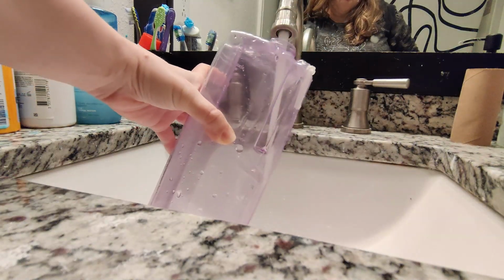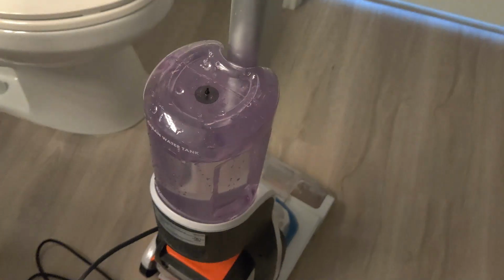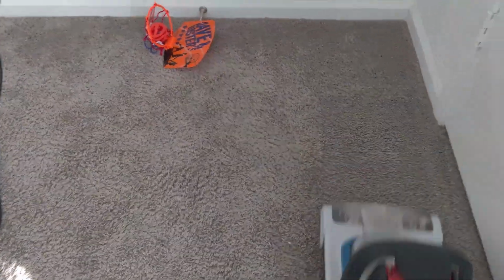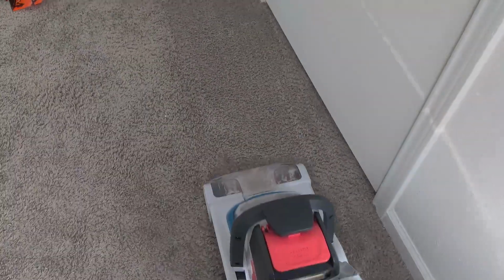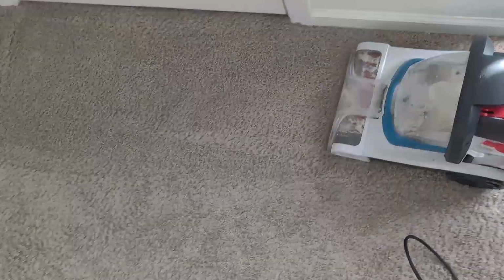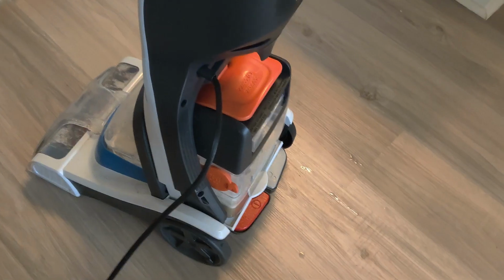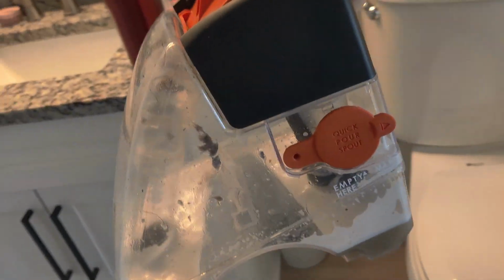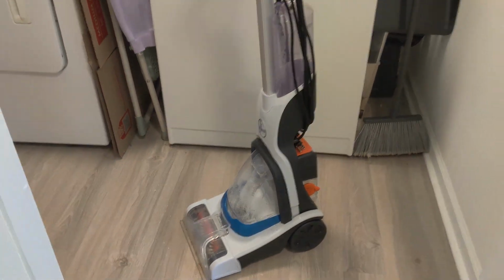Honest Review and in use demo of the Hoover Pet carpet washer vacuum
Hoover PowerDash Pet Compact Carpet Cleaner, Shampooer Machine, Lightweight, FH50700, Blue

EASY TO USE: Lightweight & compact design for efficient cleaning and storage
POWERFUL CLEANING: Perfect for pet messes, high traffic areas, area rugs, and small spaces
FASTER DRYING: HeatForce Technology for faster drying so you can get back on your carpets quickly
PERFECT FOR PETS: Tackle pet messes with ease while the brush roll helps protect the unit against odors
WHAT'S INCLUDED: Trial size carpet cleaning solution to help enhance your cleaning performance